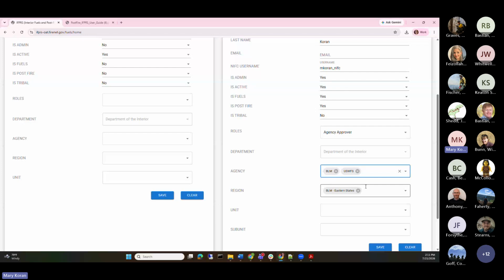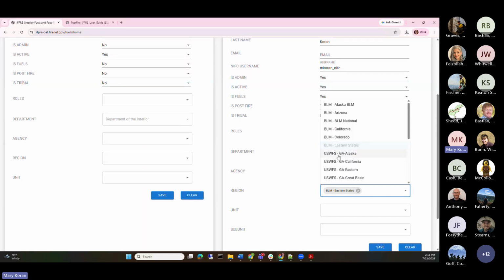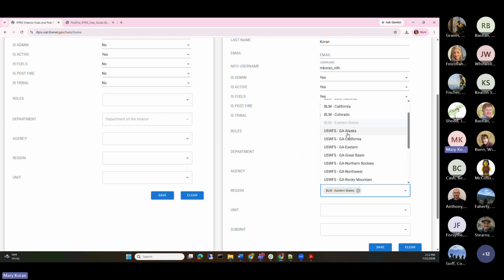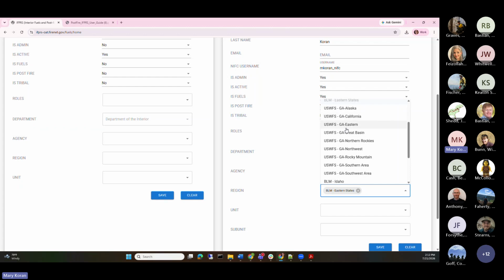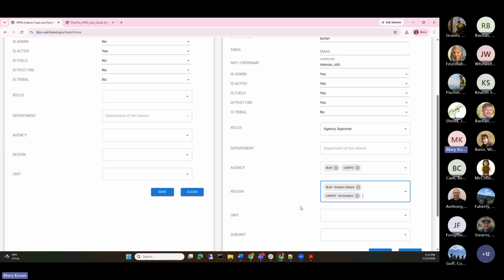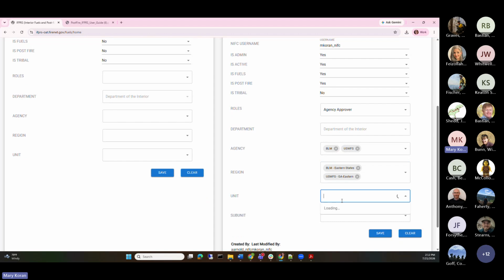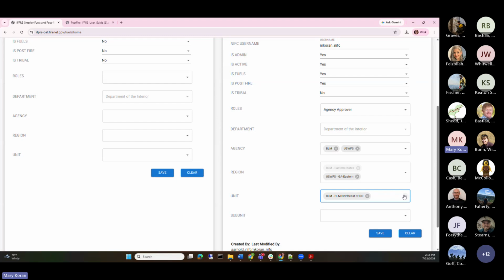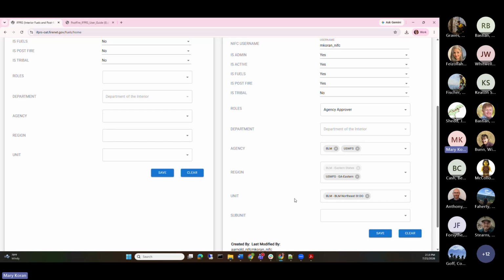USWFS GA In User Role_2026 Fuels & Post-fire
Multi-select US Wildland Fire Service and geographic areas in users' roles. IFPRS Demo, 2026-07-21, v2.2.